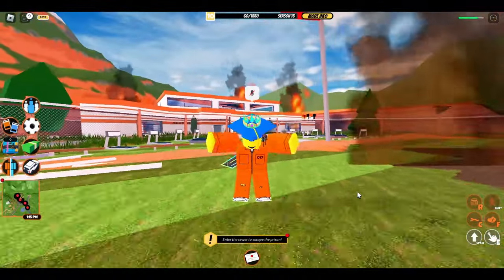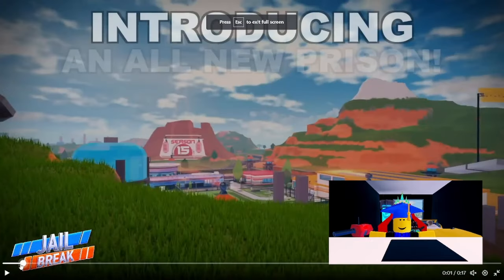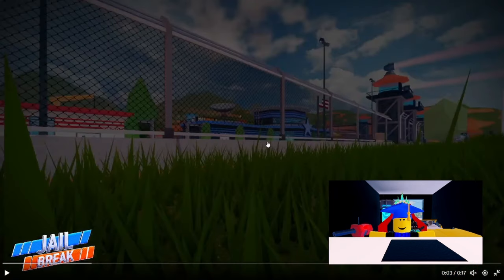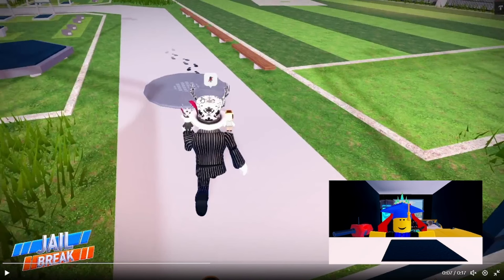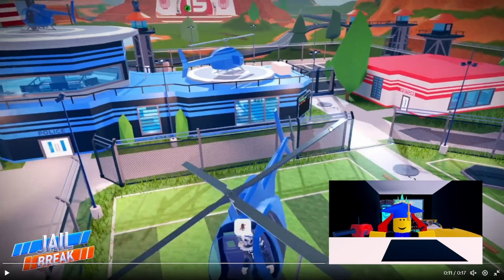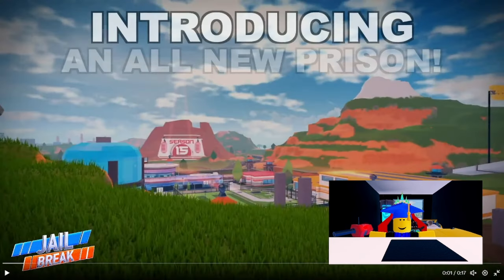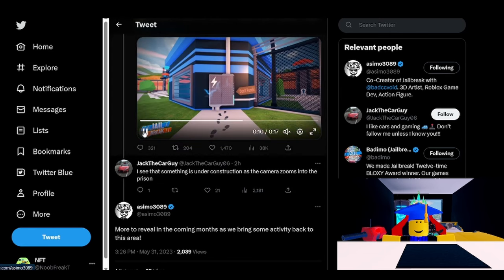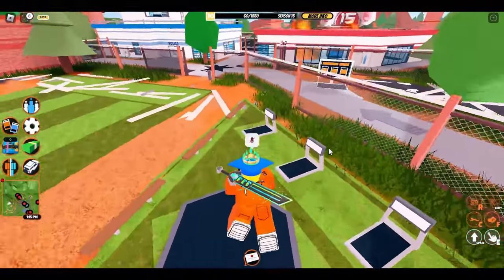EPIC PRISON REVAMP REVEALED!! | Roblox Jailbreak Update News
Today the developers @asimo3089 and @BadccVoid revealed the brand new prison coming in the next Roblox Jailbreak update! It is pretty epic!

🏆 Jailbreak is an award-winning game played over six billion times where you can orchestrate a robbery or stop the criminals before they get away! Team up with friends for even more fun and plan the ultimate raid or heist. What role will you play?